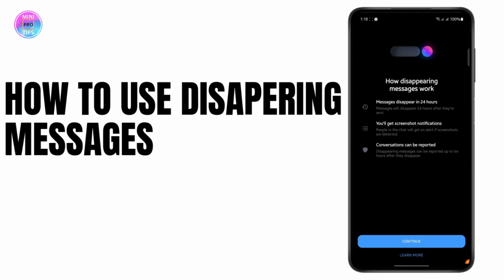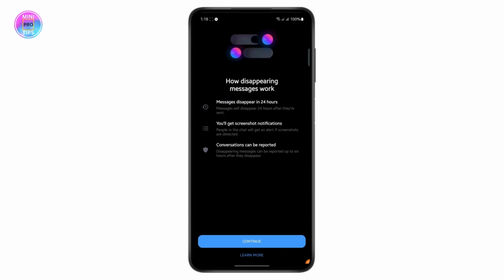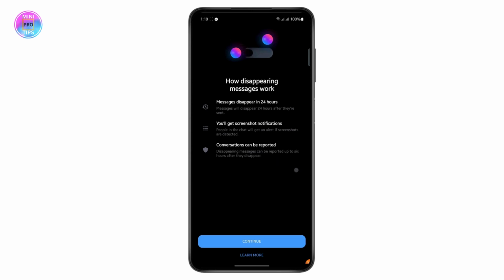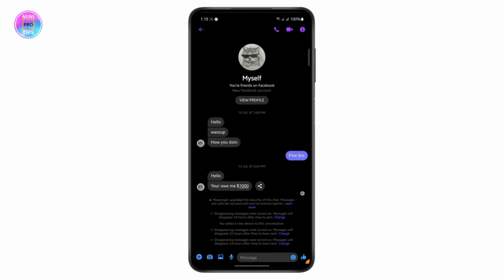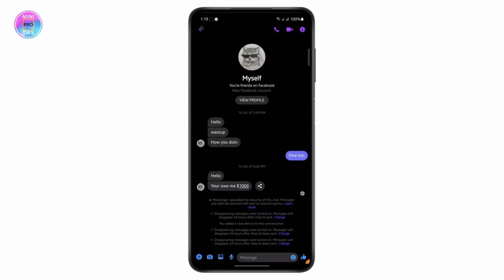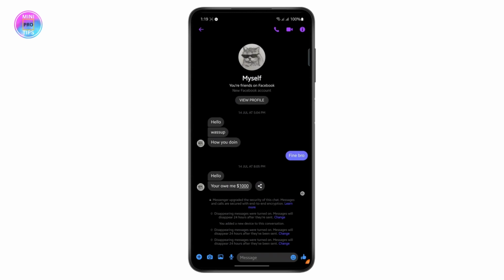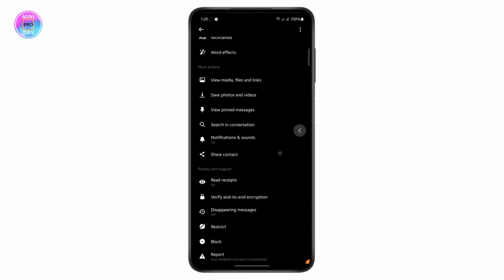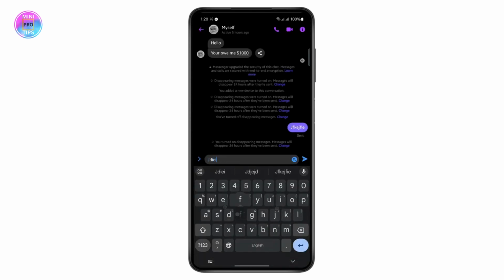How to Use Disappearing Messages on Facebook Messenger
Learn how to use disappearing messages on Facebook Messenger in this step-by-step tutorial. Discover how to enable Vanish Mode and send self-deleting messages to enhance your privacy and keep your conversations secure!

In this video, you'll find out how to enable and use disappearing messages on Messenger. We'll cover everything from turning on Vanish Mode to sending disappearing messages effortlessly.

0:25 Step 1: Enabling Vanish Mode
0:50 Step 2: Sending Disappearing Messages
1:20 Step 3: Understanding Message Settings